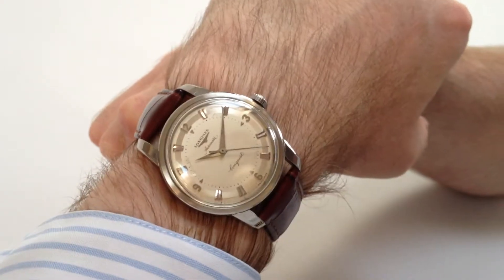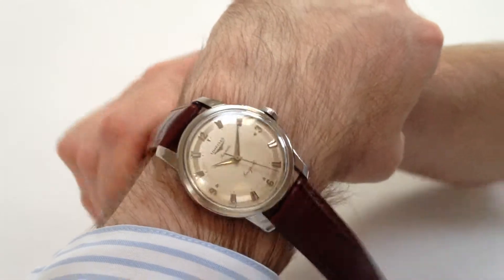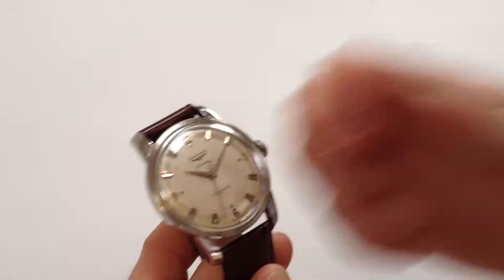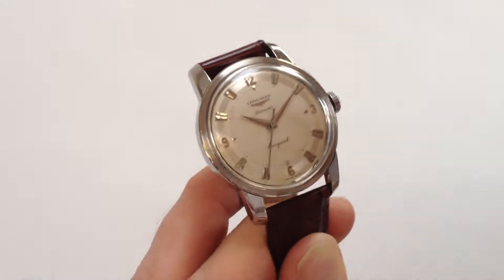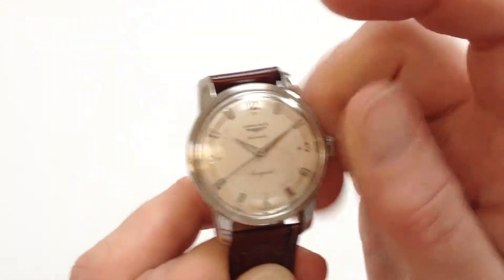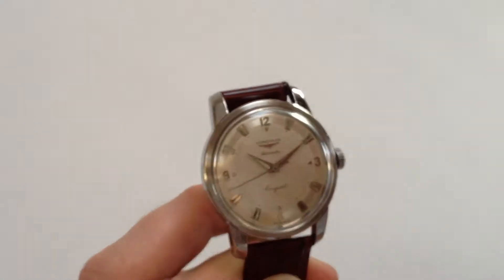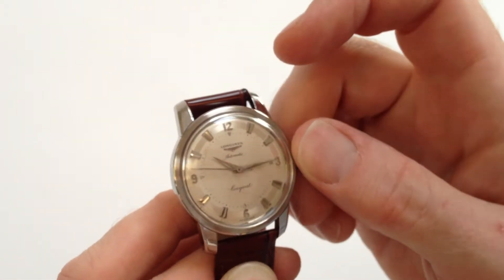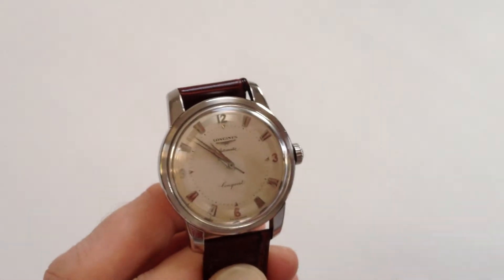LONGINES vintage wristwatch, Conquest Ref. 9000 /5, circa 1955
A handsome steel automatic centre seconds wristwatch with rare two-tone combination numeral dial
Black Bough Ref: WWLCASS